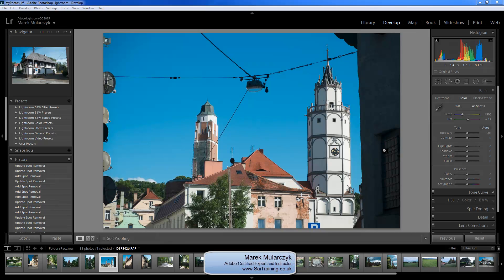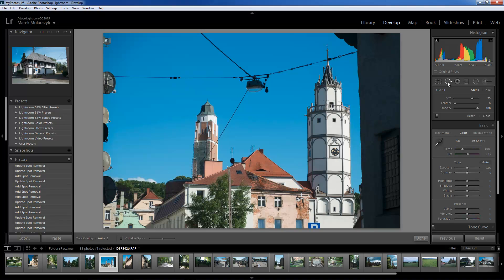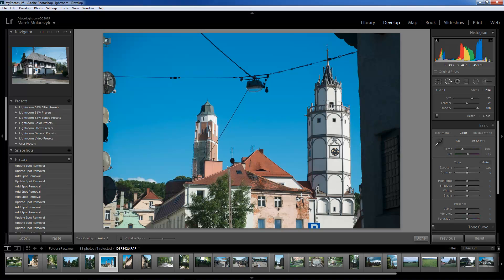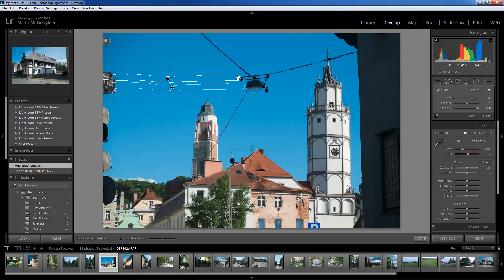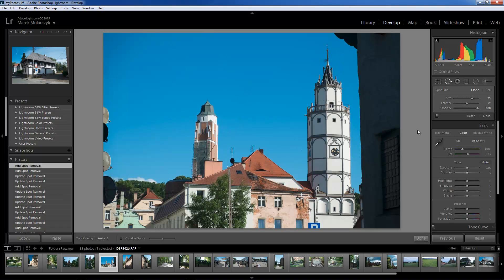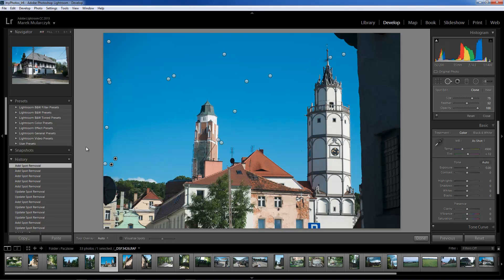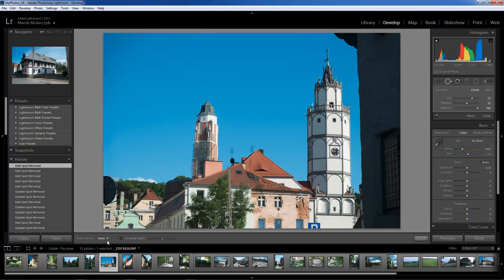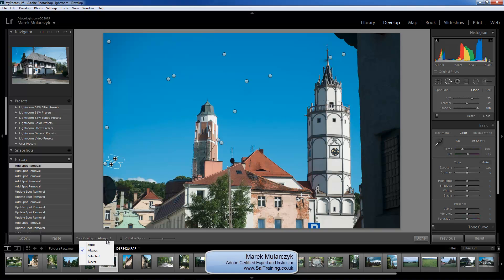Remove Distracting Objects in Lightroom - PsLrTV Ep.154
Learn how to remove distracting objects in Lightrom.

PhotoshopLightroomTV is a video podcast that brings the best online experience focused on teaching creative professionals Adobe Photoshop, Photoshop Lightroom and Bridge by Marek Mularczyk - one of the UK's leading experts in Adobe Certifed training.